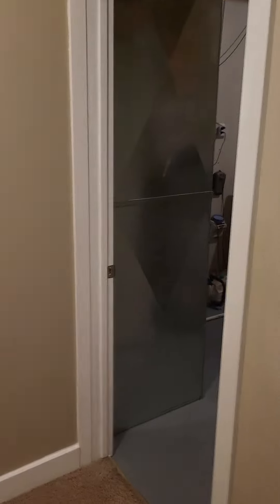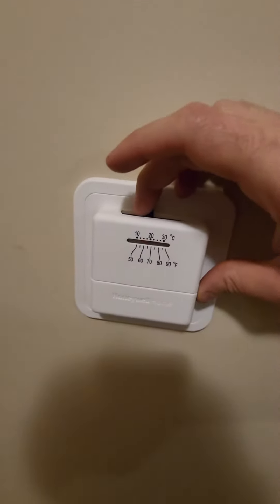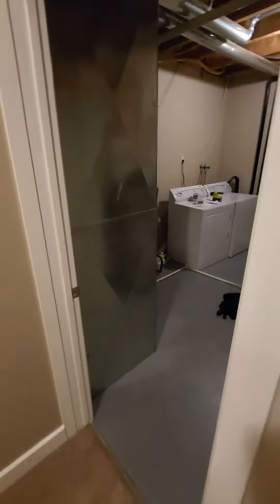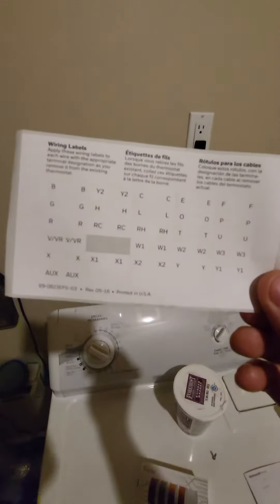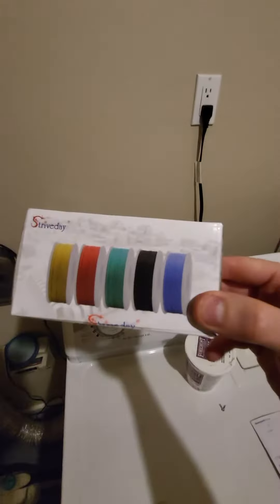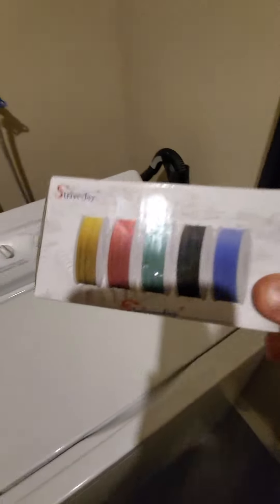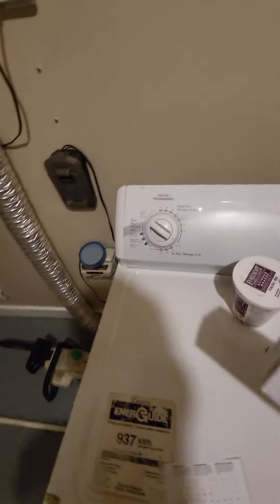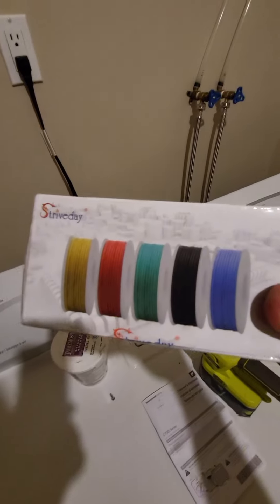home owners are allowed to do their own electrical on their own property.